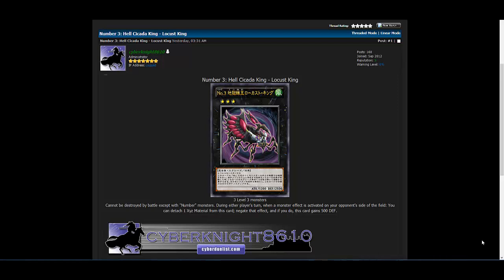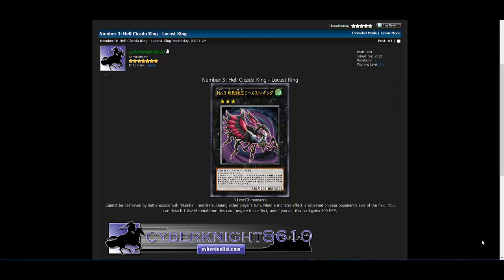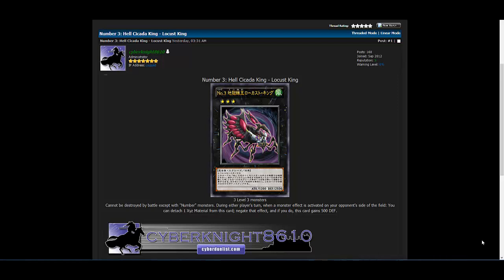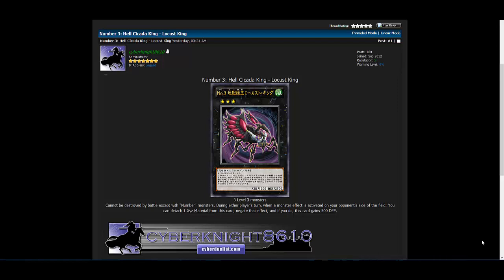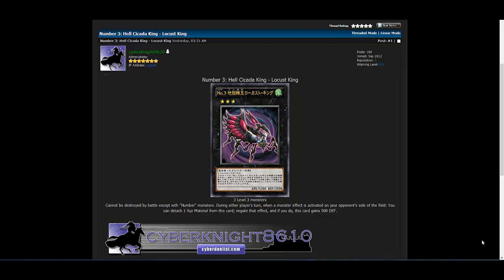Yugioh Number 3 Hell Cicada King - Locust King New Rank 3 Number Monster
Here is another Number monster from the anime. I am glad we are starting to see lower Number monsters. Hopefully this card will be printed soon. What do you guys think of this card?

Part of The Duelist Alliance